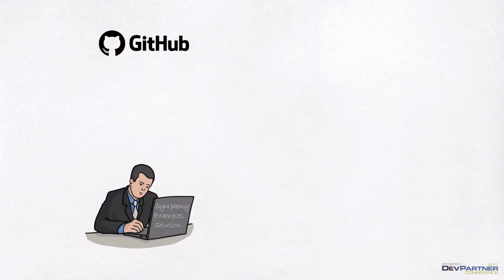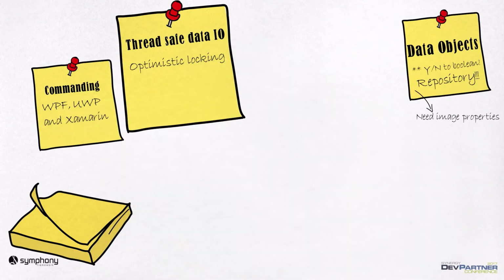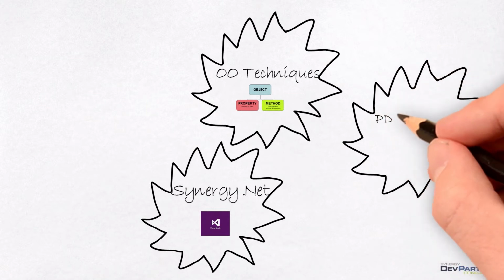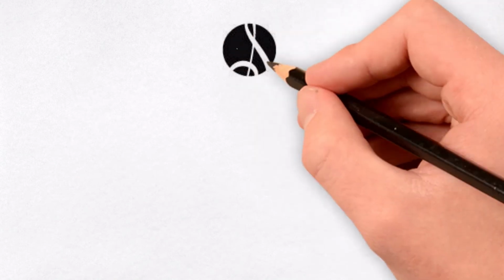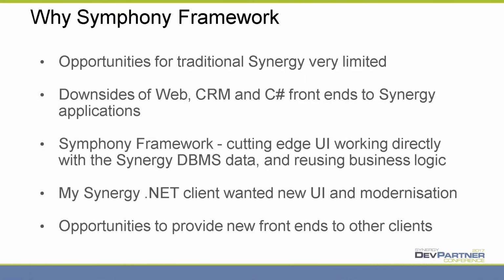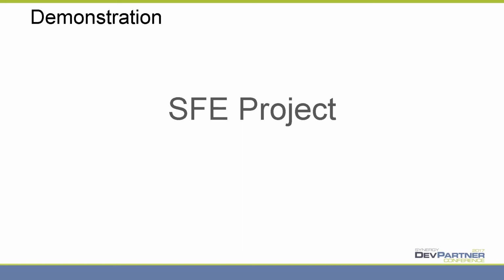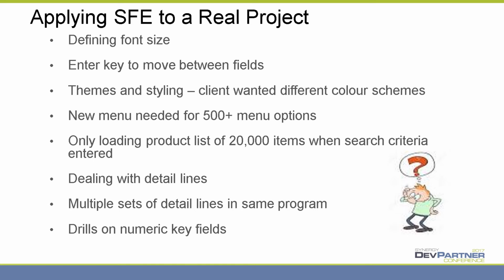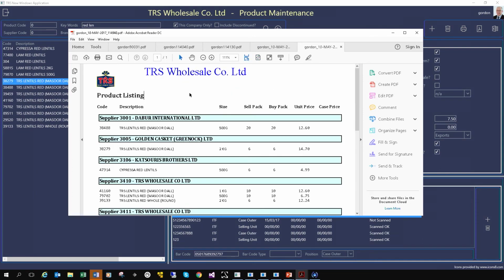Building Better Software Together | Community Training Forum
Synergy DevPartner Conference 2017: Contributing to a community coding project is not only a great learning experience but also a rewarding one. The Symphony Community Project is designed to help people better understand how to use Synergy .NET to write great looking desktop, web, and device-based applications. Richard Morris and Gordon Ireland show you what the community is up to and how you can get involved to improve your Synergy skills.

16:25 Get involved with the Symphony Community Project by becoming a contributor!
17:55 Gordon Ireland's testimonial
25:34 First Demonstration
31:18 Second Demonstration
35:25 Questions